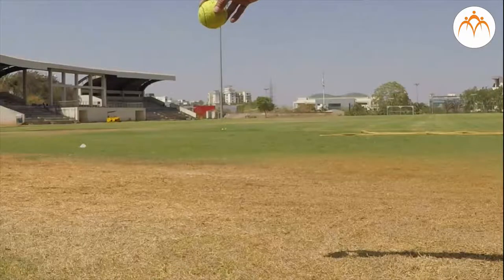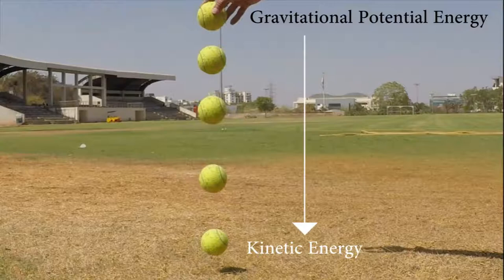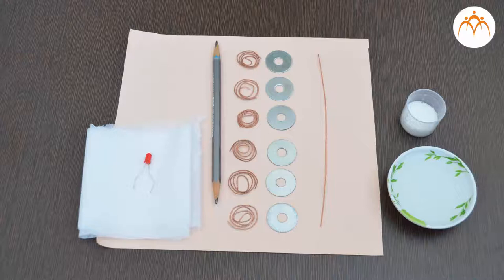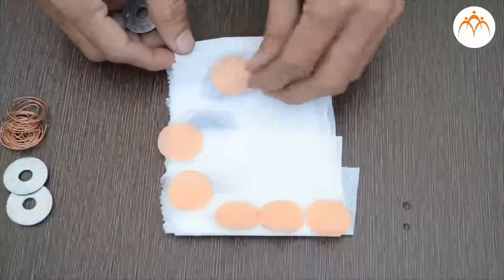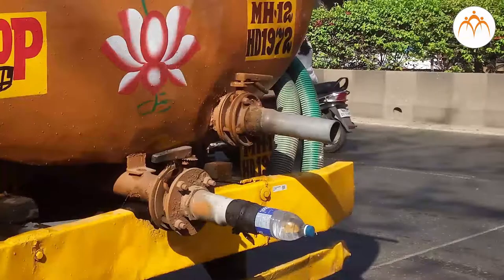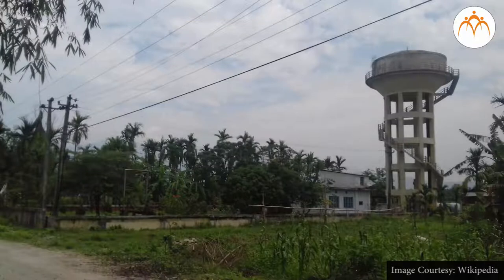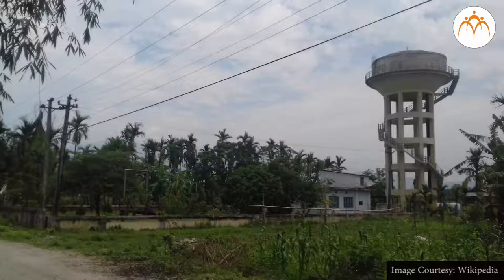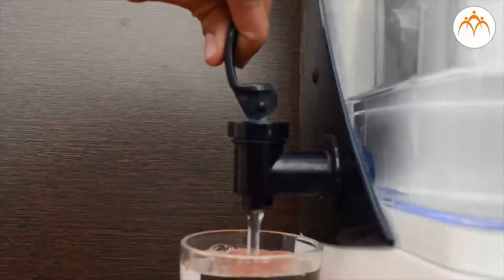Electric Potential Difference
Class 9th Current Electricity